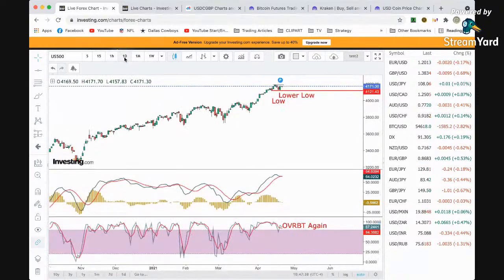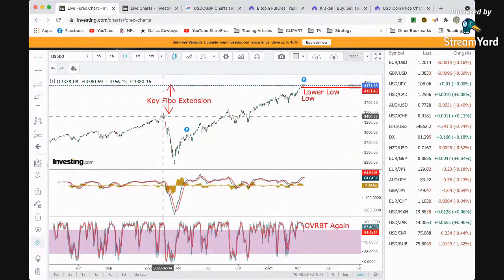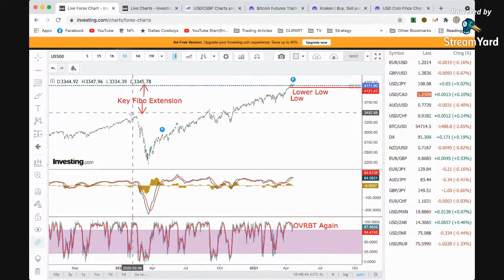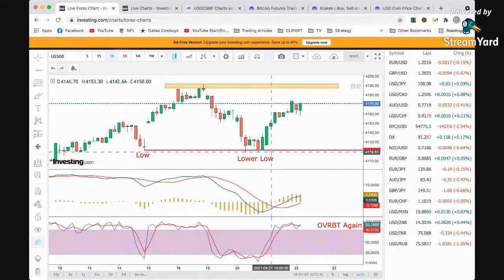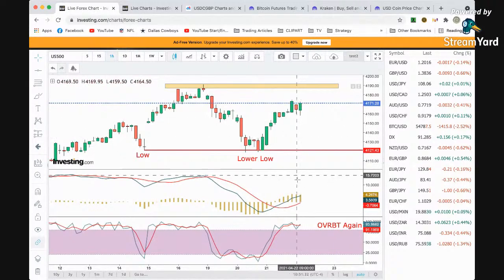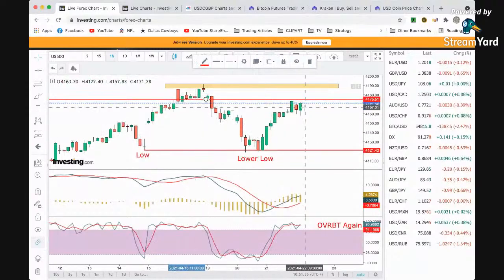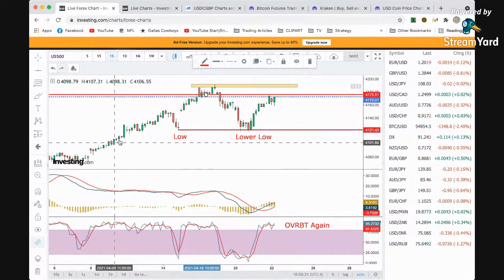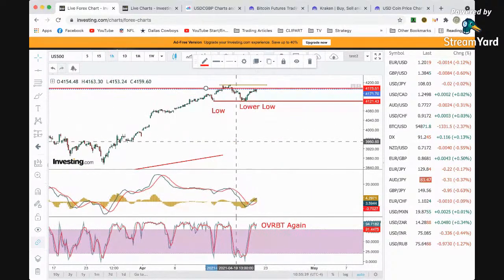S&P Decline Concern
Also, schedule time to discuss a trading education plan or to get clarity on something trading specific for $30.00 per hour.

Let's catch up on all things stock and forex related.  The US dollar is always the focus but the S&P500, DJIA, Bitcoin, Gold, and oil are given regular treatment, too.